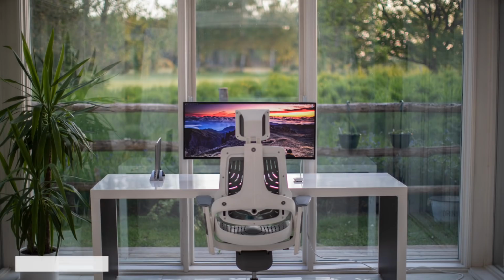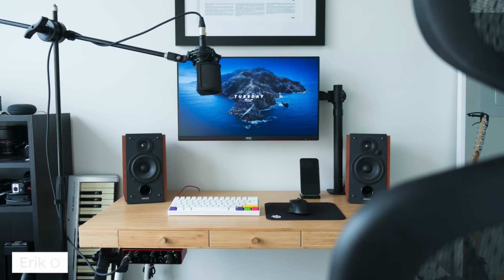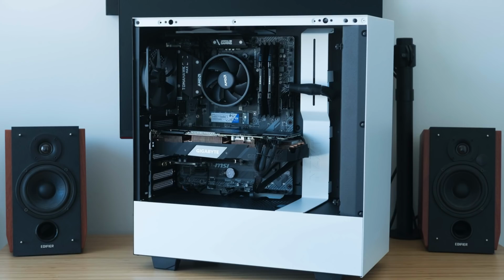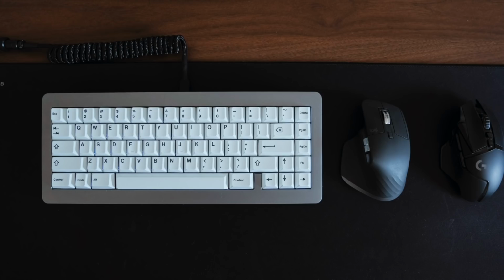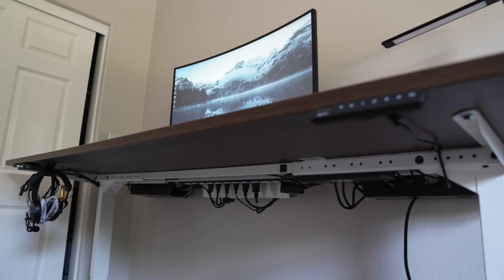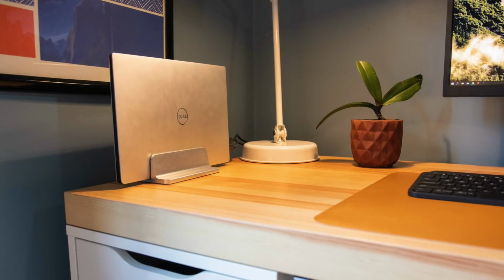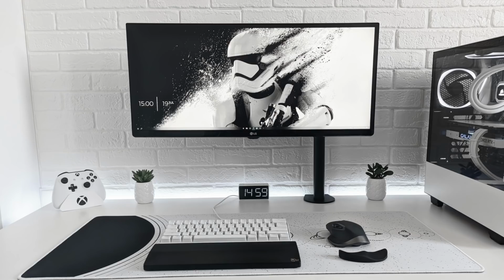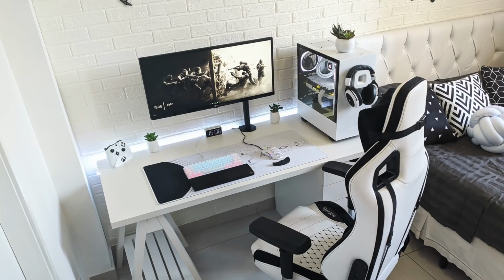Room Tour Project 223 - Clean & Minimal Setups!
X gon give it to ya. And by "X" I mean me, and by "it" I mean clean and minimal desk setups.
— MrThaiBox123 —
Dell Ultrasharp 34” Monitor
Apple Magic Keyboard
Apple Magic Mouse 2
BookArc Laptop Stand

— Erik O —
AOC C24G2 Monitor
Anne Pro 2 Keyboard
Razer Basilisk X Hyperspeed
SteelSeries QcK Mousepad
Focusrite Scarlett 2i2 Audio Interface
AT2035 Microphone
Sennheiser HD 280 Pro Headphones
Edifier R1700BT Speakers
NZXT H510 Case
Ryzen 5 3600 CPU
G.Skill Ripjaws V Series RAM
MSI B450 Tomahawk Max Mobo
Gigabyte RTX 2070 Super GPU

— Ariel S —
LG 34" Ultrawide Monitor
Logitech G502 Lightspeed Mouse
Logitech MX Master 3 Mouse
Audioengine A2+ Speakers
BeyerDynamic DT990 Pro
Intel i7 9700k CPU
Noctua NH-L12 Cooler
Corsair Vengeance RAM
AsRock Z390 Phantom ITX
Founders RTX 2080 Ti GPU
Macbook Pro 16" Laptop:

— Caleb S —
LG 27” Monitor
Logitech MX Keys Keyboard
Anker Soundcore 2 Speaker
Dell XPS 13 Laptop”

— Marcos A —
LG Ultrawide 29” Monitor
Royal Kludge RK61 Keyboard
HyperX Pudding Keycaps
Logitech MX Master 2S
Novelkeys Goodspeed v2 Reversed Panda
Corsair HS70 Headset
NZXT Puck
NZXT H510 Case
Corsair Platinum RGB SE AIO
Corsair Vengeance RGB PRO RAM
Asus Prime X570-PRO

1. Upload 10-15 photos of your setup, PC (open & closed), and all gear/peripherals to an Imgur album (use IMGUR ONLY, nothing else). Please only submit horizontal photos with no extreme close-ups of 1 product. Vertical pictures will be rejected.
2. Include in the email your entire PC specs and all gear/peripherals you have shown, in a format exactly as I have it above, but please do not submit your own Amazon links - it'll end up in spam. Again, PLEASE submit your gear list in the EXACT format to how I have above.
Failure to do any of these steps will result in an automatic rejection to your setup. And I'll beat yo ass.